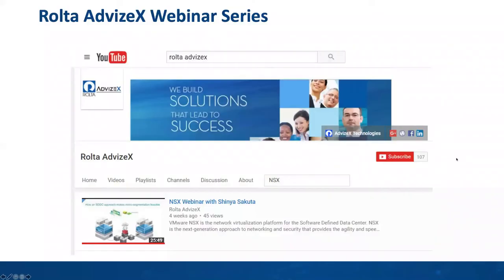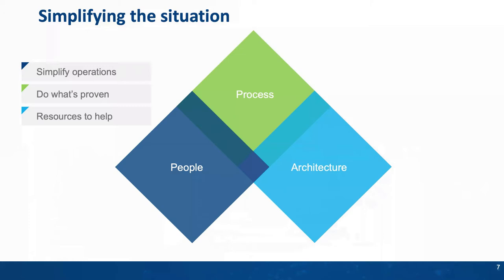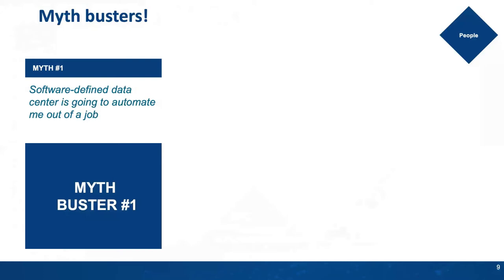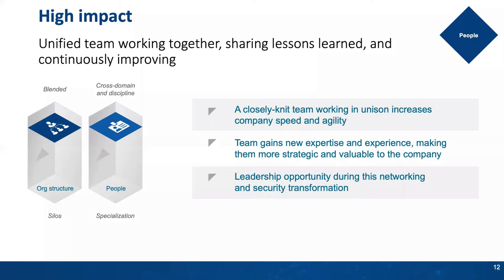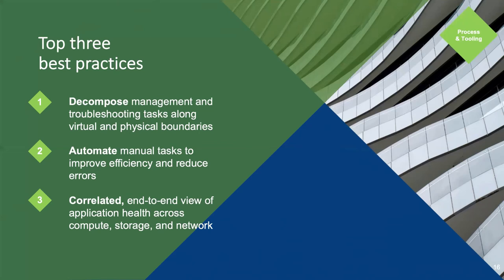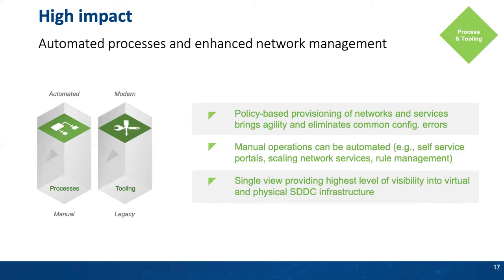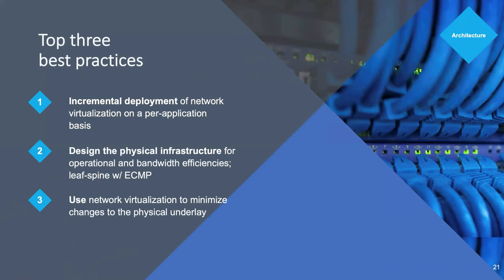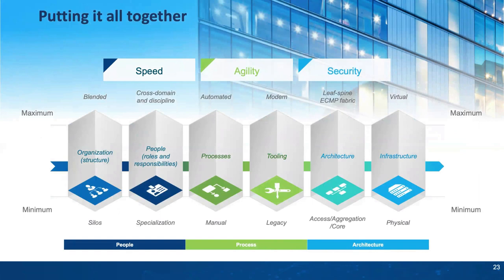Operationalizing VMware NSX with Kevin Kirkpatrick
Join Kevin Kirkpatrick, Solutions Architect at Rolta|Advizex as he explains:

* People & Organizational Structure - Fostering a successful culture for change
* Process & Tooling - Automation & Ecosystem
* Architecture & Infrastructure - Designing for the future

Recorded on Wednesday, March 20, 2019.